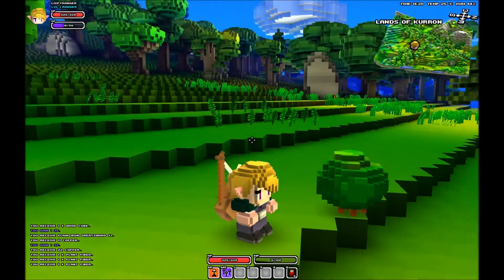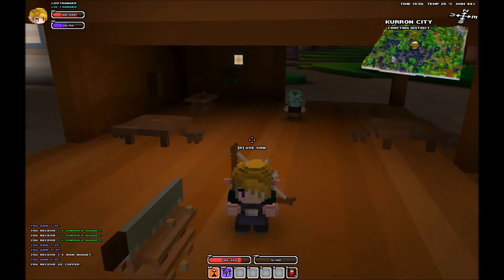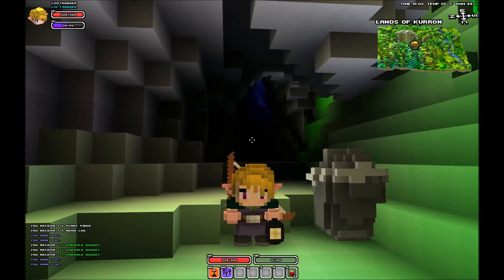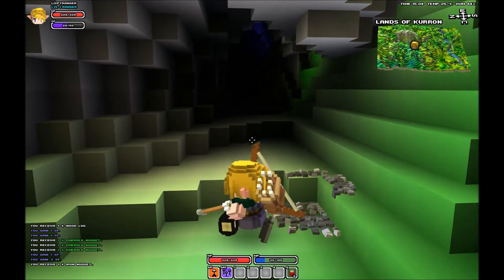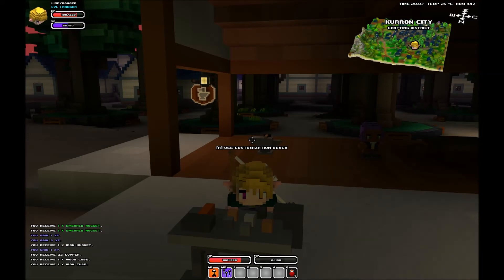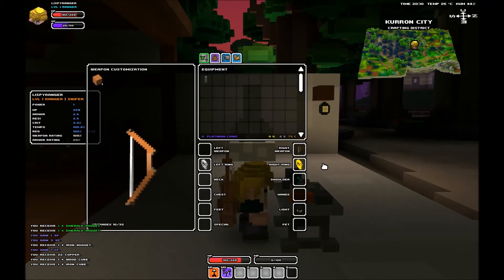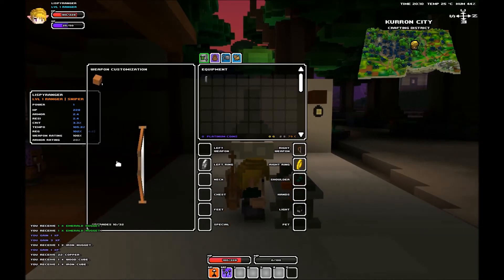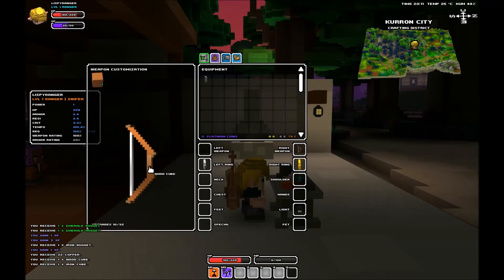Cube World Alpha Tutorial - Modifying Your Weapons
Incredibly Cheesy and Buzzy